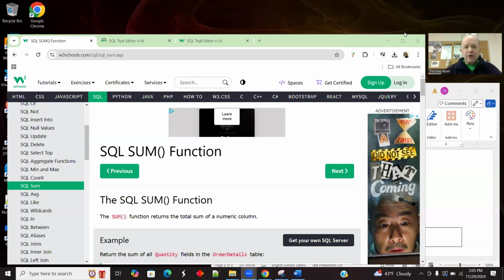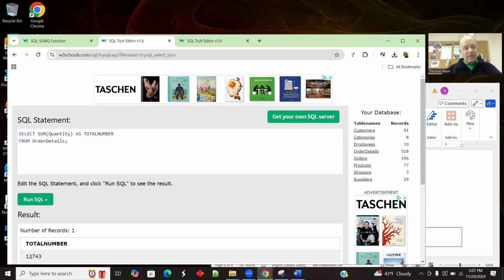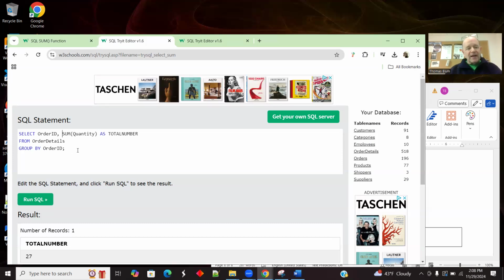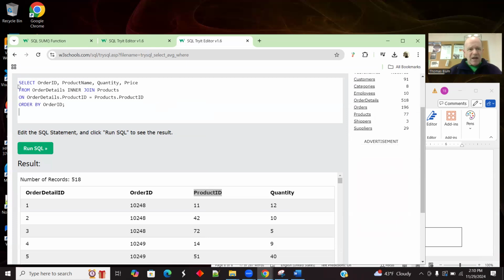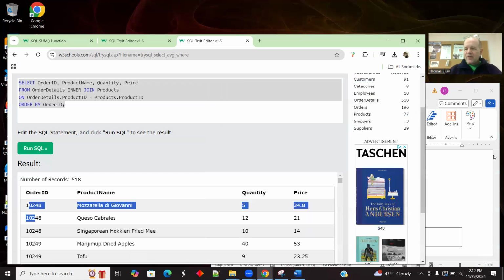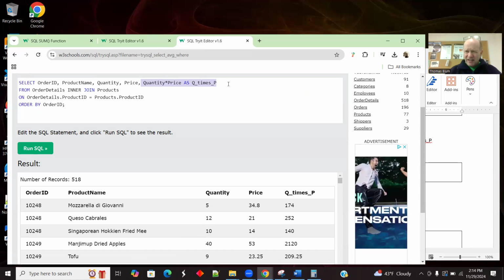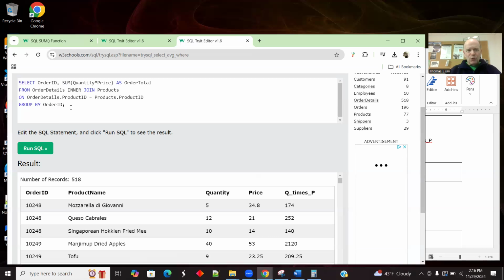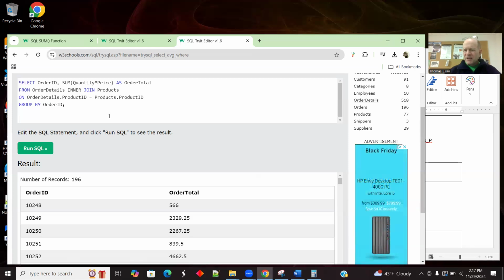SQL Queries Aggregate Functions: SUM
In this video we look at SQL queries having aggregate functions -- in particular SUM. We work with the NorthWind database supplied by the w3schools site. We start with their example of a SUM query that sums the quantity field in the OrderDetails table yielding the total number of products sold. We modified that with a WHERE clause (to limit the sum to one order) and later with a GROUP BY (to look at the sum for each order individually). We moved on to an INNER JOIN between OrderDetails and Products, first displaying Quantity (from OrderDetails) and Price (from Prodcuts), then including a calculated field of Quantity*Price, and finally brought back SUM and GROUP BY to find the amount of money associated with each order.